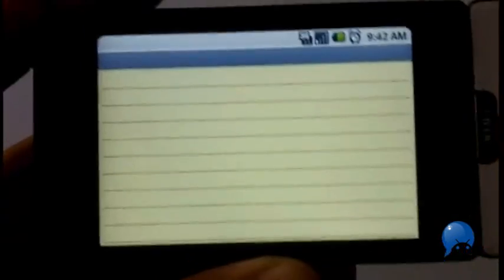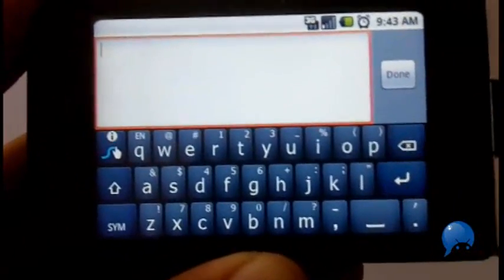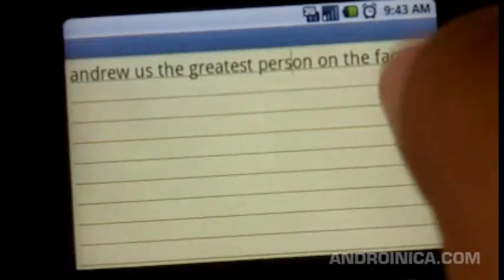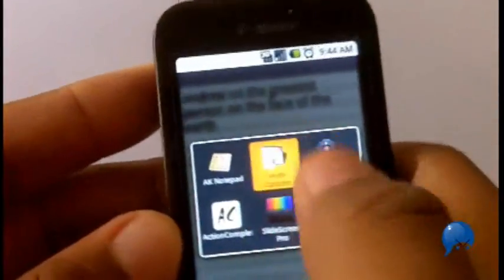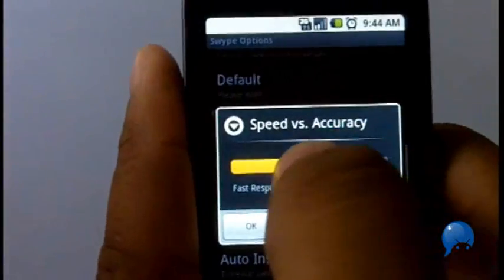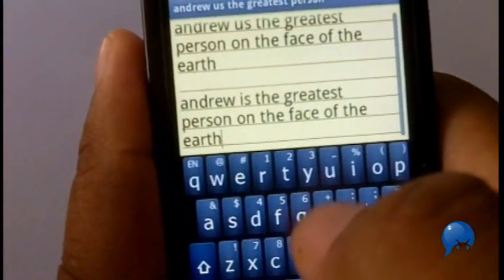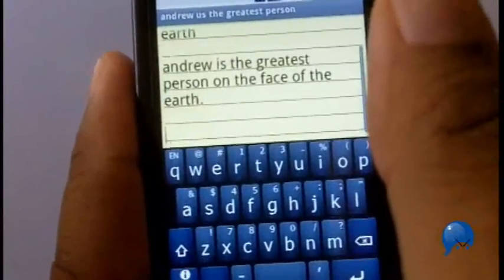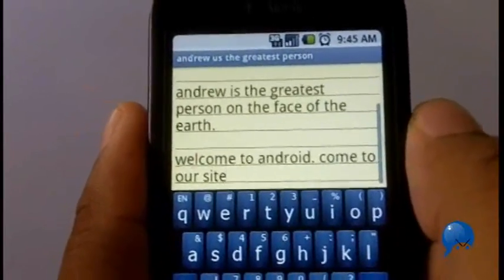Swype Beta for G1, Hero, Cliq, etc. (Android Apps Alert)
for more Android news, apps, and tutorials.
Swype is an Android app that enters text based on motion.